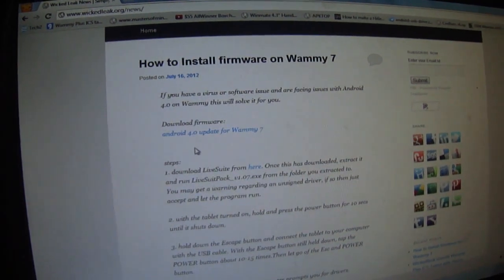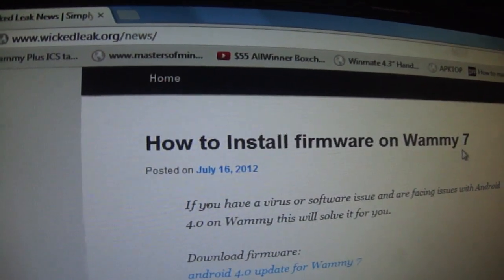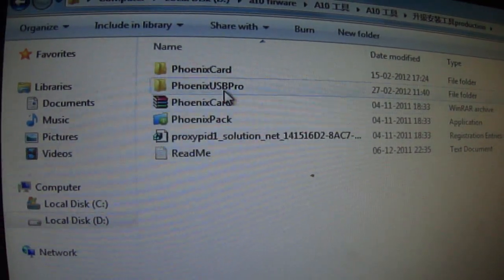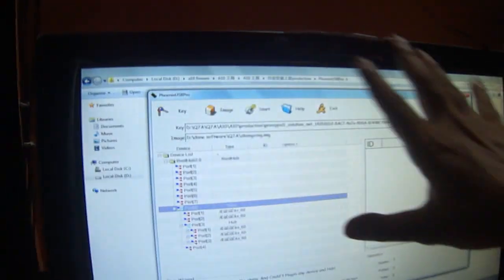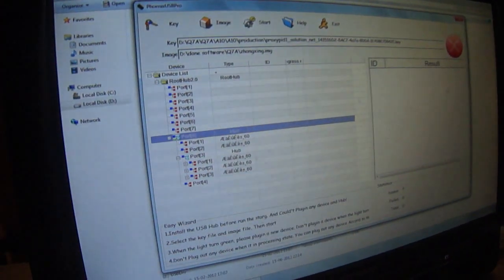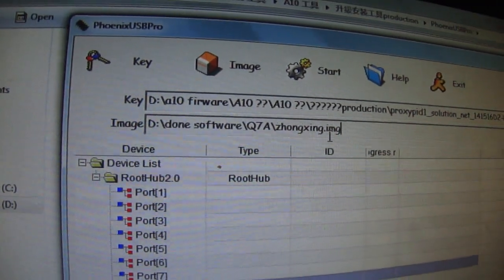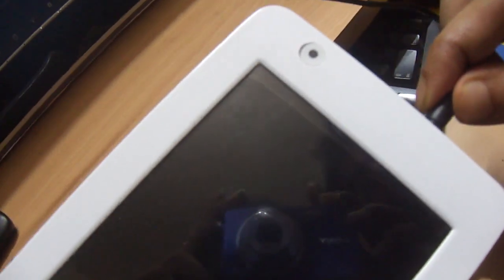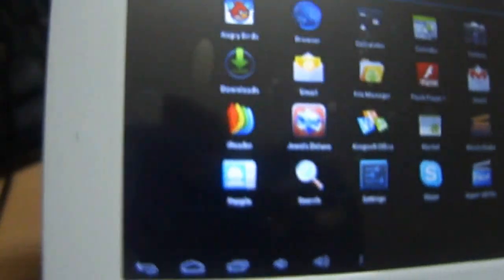Wickedleak: How to Install Firmware on Wammy 7